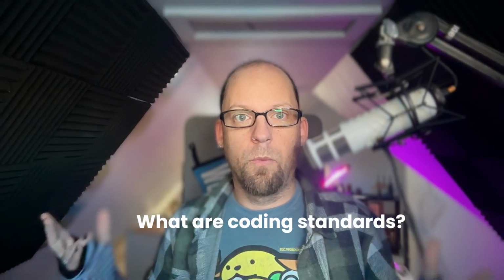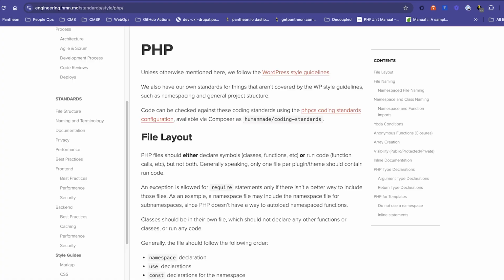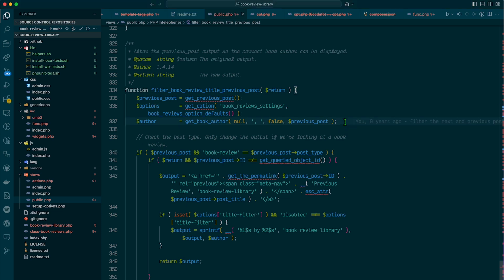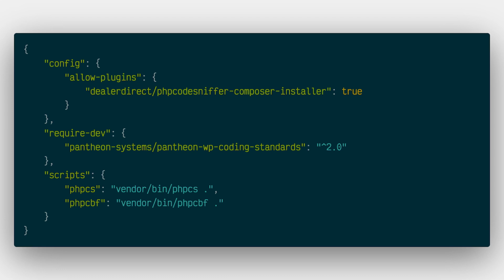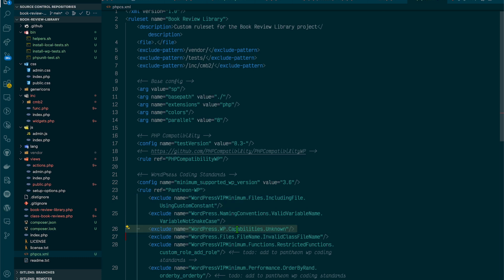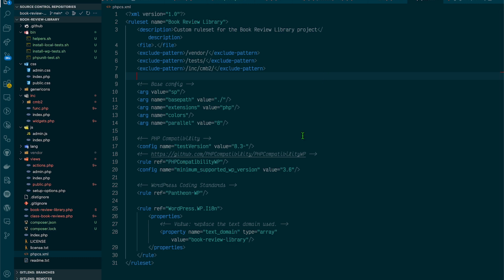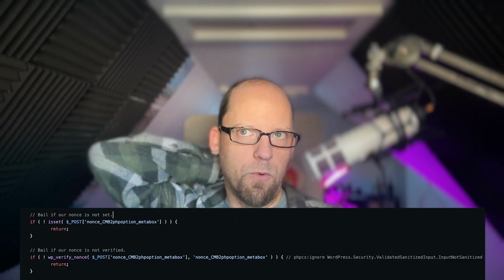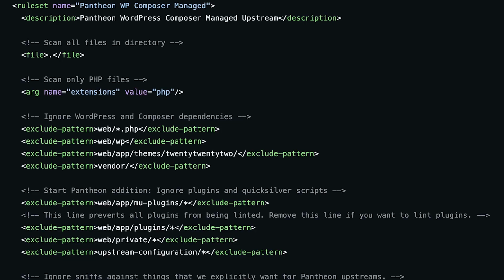Get to know the Pantheon WP Coding Standards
Did you know that Pantheon maintains its own coding standard for WordPress? Dev Advocate Chris Reynolds talks about PHP coding standards for WordPress, the coding standards tool PHPCS, how to use PHPCS in your own repositories and how to integrate Pantheon's standards into your projects.

*Timestamps*
0:06 What are coding standards?
3:28 Why create your own coding standard?
4:19 How do you use Pantheon's WP Coding Standard?
6:39 Customizing what checks are run
7:50 PHP Code Beautifier
9:10 Adding a coding standard to a project
10:40 Ignoring sniffs
12:58 Using PHPCS on a site repository
13:56 Conclusion